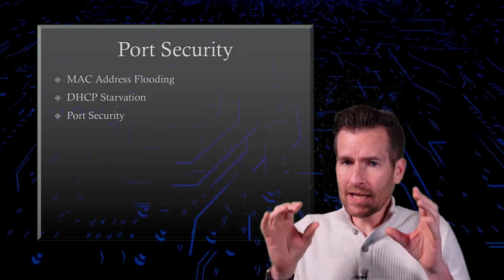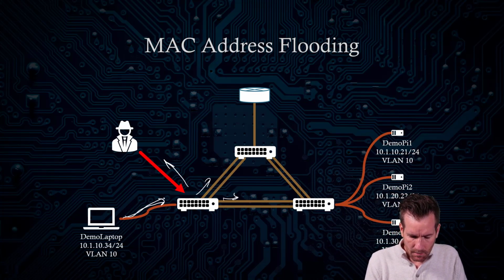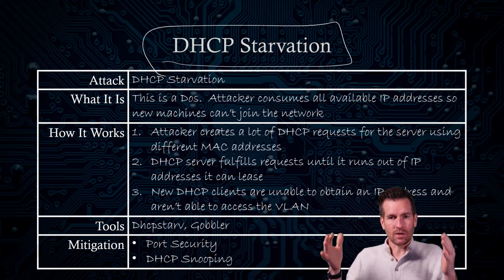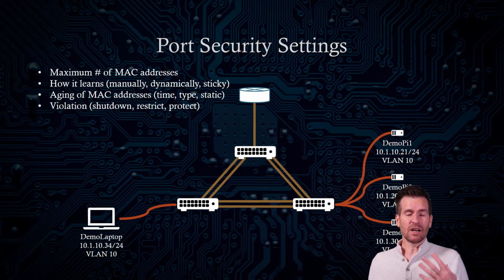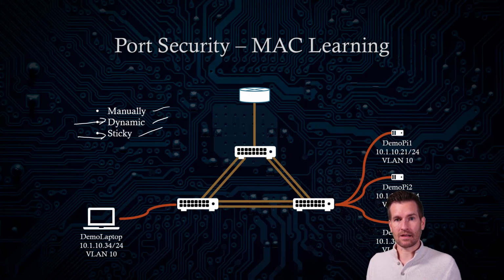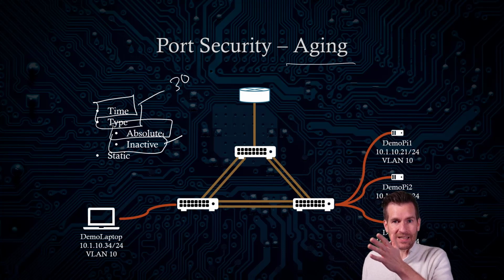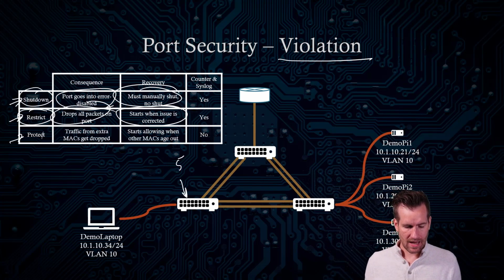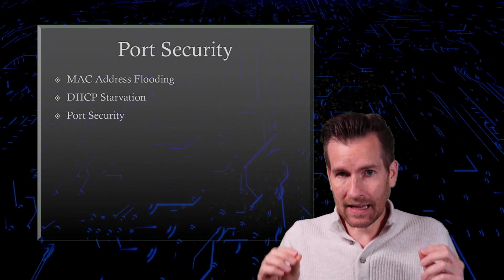CCNA LANs 11-2: Port Security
🛡️ Mac Address Flooding: Understand how attackers attempt to turn switches into hubs to intercept network traffic. Explore the tools they use and how Port Security limits the number of Mac addresses per port to prevent flooding.

🔥 DHCP Starvation: Learn about denial-of-service attacks where attackers exhaust DHCP IP addresses, blocking other devices from connecting to the network. See how Port Security helps by restricting the number of allowed Mac addresses per port.

🔒 Port Security Configuration: Dive into the settings for Port Security, including maximum Mac addresses, Mac address learning methods, aging timers, and violation actions. Explore options like shutting down, restricting, or protecting ports to maintain network integrity.

🚀 Strengthen your network defenses with Port Security! Learn how to combat common attacks and keep your data safe. NetworkSecurity CyberDefense 💪